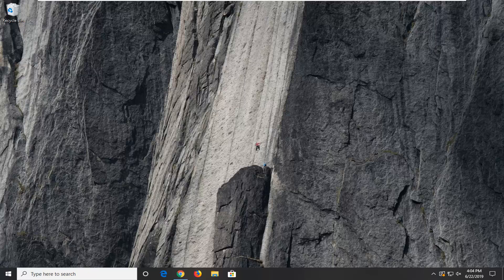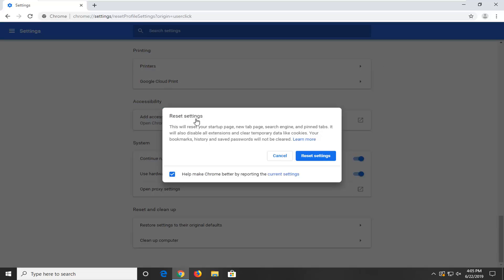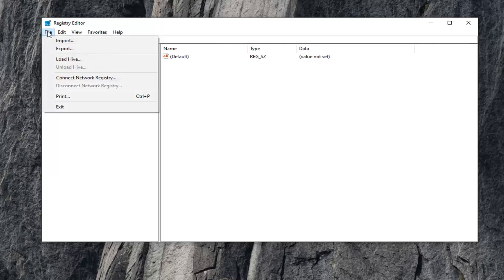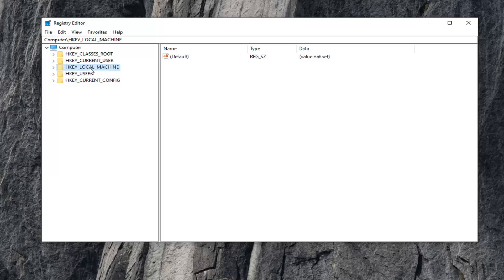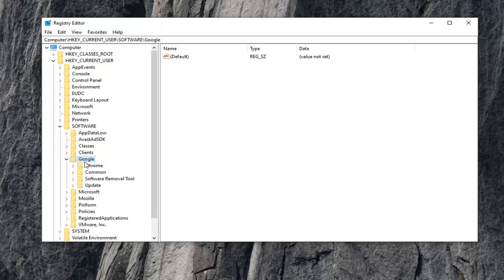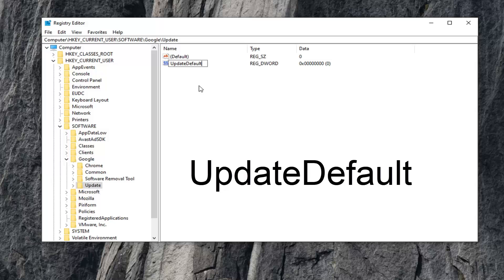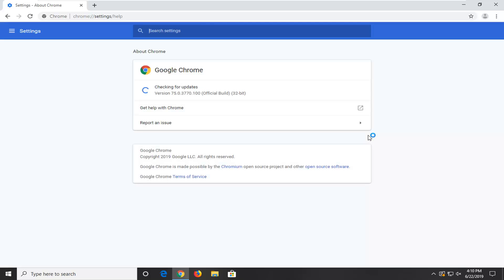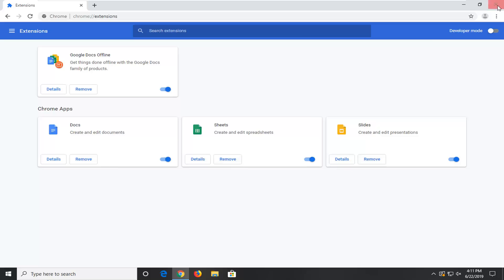Google Chrome Updates are Disabled By Your Administrator FIX [Tutorial]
Google Chrome is definitely one of the best browsers out there. Due to its creative interface and great stability, it has gained more than a billion users. Google Chrome has had many bugs and glitches in its architecture and one of them is the “Chrome Updates are Disabled by Your Administrator” error. This message is seen when users try to update their browser.

Corrupt Configurations: It is possible that certain configuration files for Chrome might have been corrupted due to which this error is being caused.

Registry Configurations: In some cases, updates to Chrome are automatically prevented through the registry. The Registry controls basic configurations for every application and stores the permissions granted to them. Therefore, if the update process is disabled through the registry then this error might be triggered. If the configuration files of the Chrome browser have been corrupted the error might be triggered. Therefore, in this step, we will be resetting chrome to its default configurations. If your Google updates are disabled by the administrator you can’t update, so we will be taking a look into this problem with this tutorial.

google chrome updates are disabled by your administrator
google chrome updates are disabled by your administrator windows 10